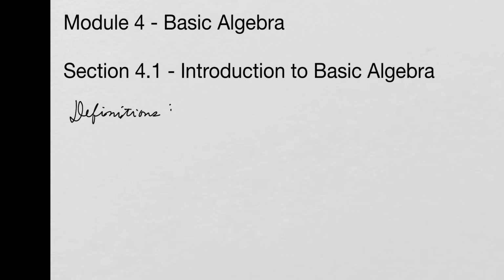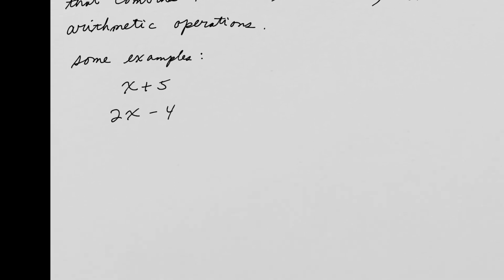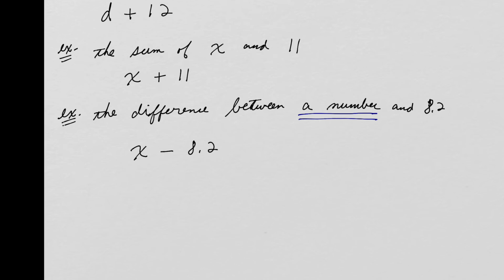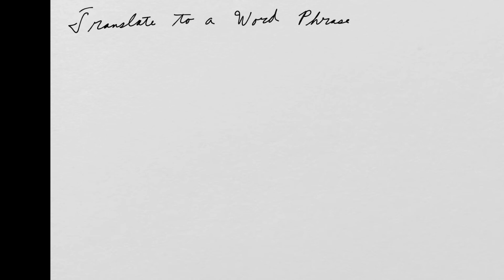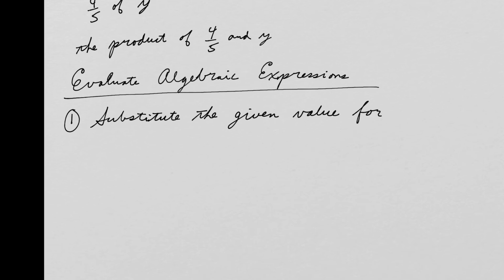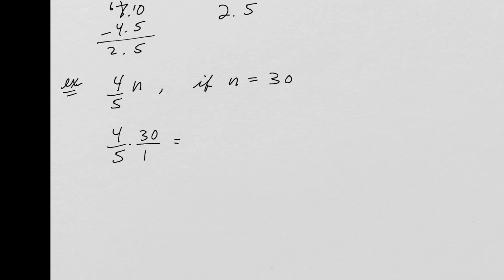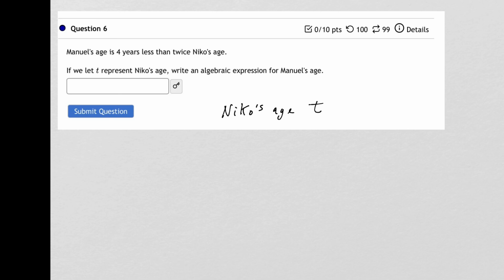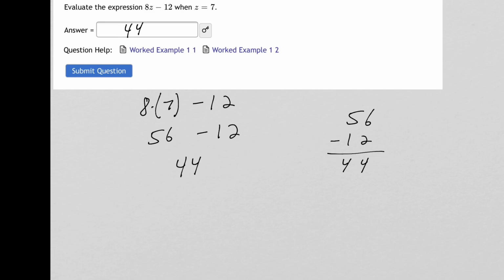Mat078 Module 4 Section 4 1 Introduction to Basic Algebra